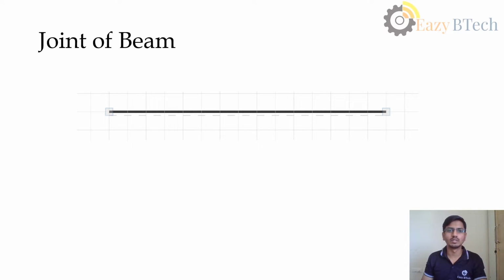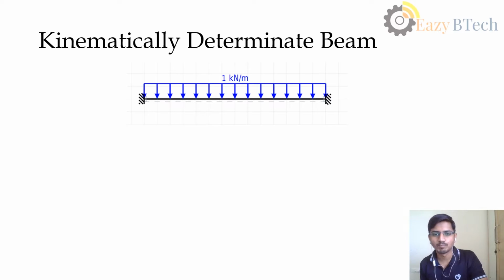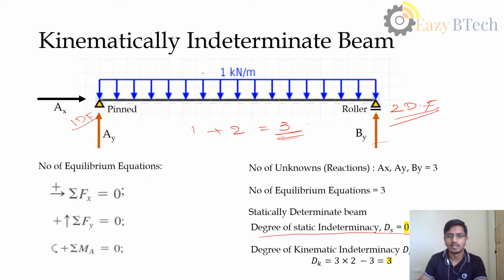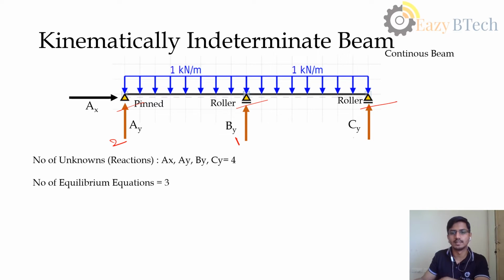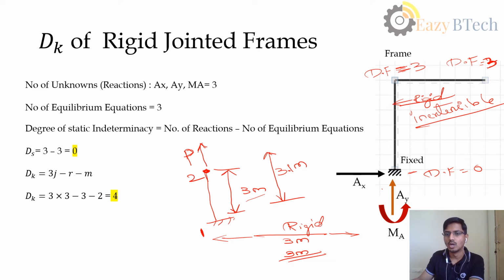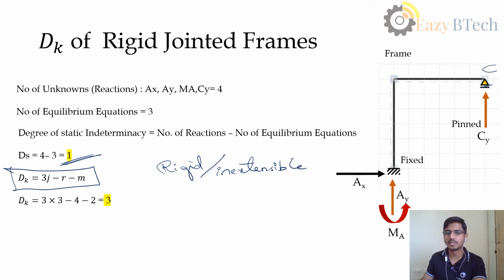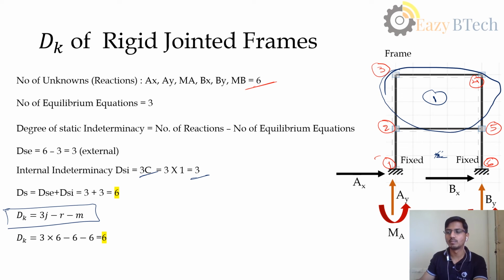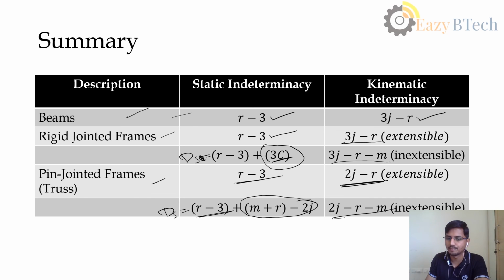Degree of Kinematic Indeterminacy||Structural Analysis Degree of Kinematic Indeterminacy|| Lecture 2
Degree of Kinematic Indeterminacy Video Lecture from Basic Fundamental of Structural Analysis Chapter of Structural Analysis for Engineering Students.